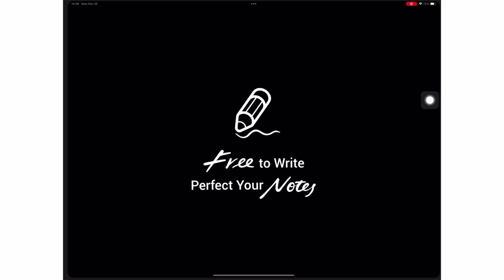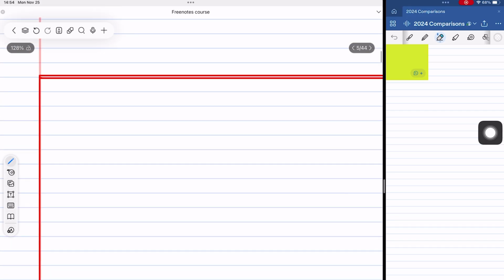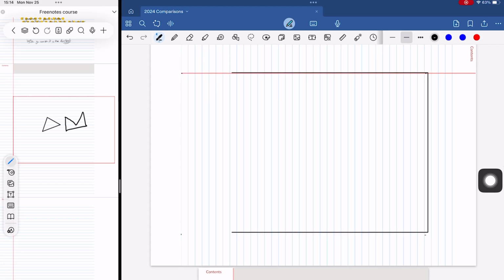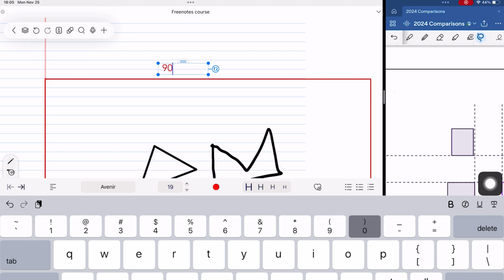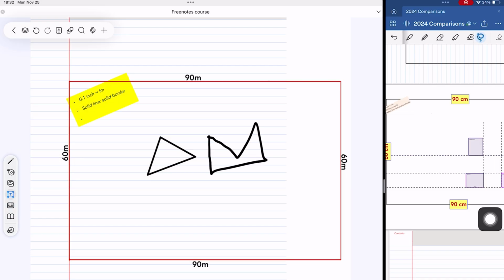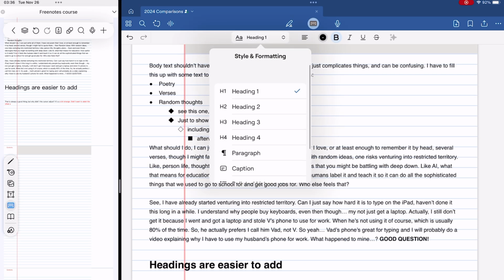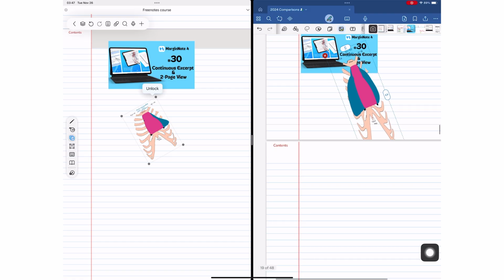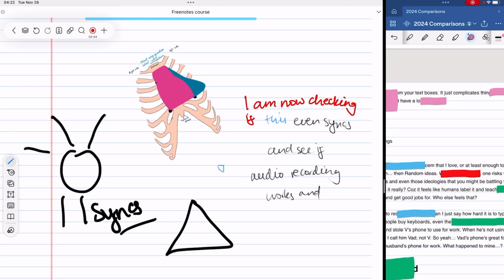Goodnotes vs Freenotes (2024) | Part 2 | ULTIMATE Comparison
Timestamps
0:00 Introduction
0:38 Shapes
5:11 Text boxes
7:53 Body text
9:45 Photos
10:52 Stickers
11:33 Tape
12:47 Audio recording
13:38 Lasso tool
14:24 Verdict